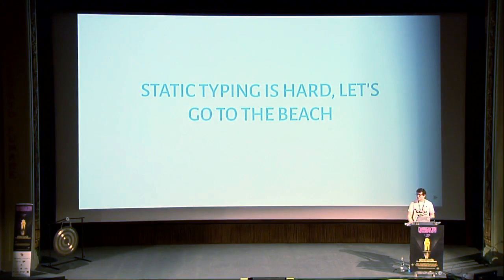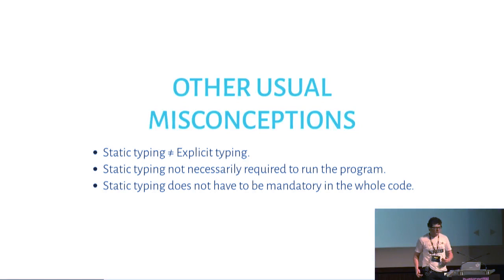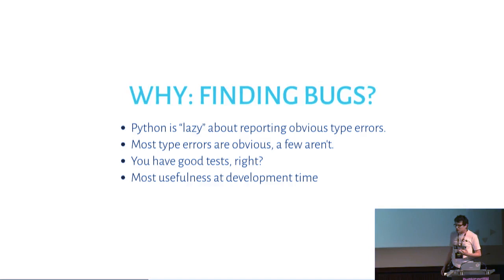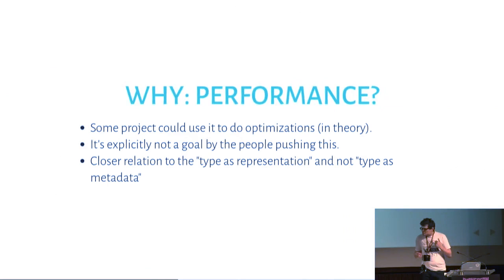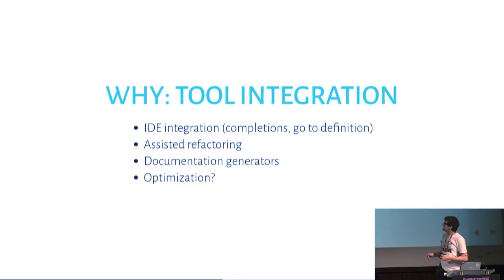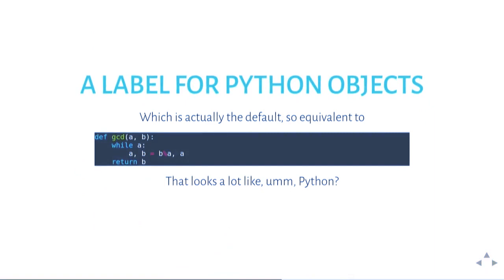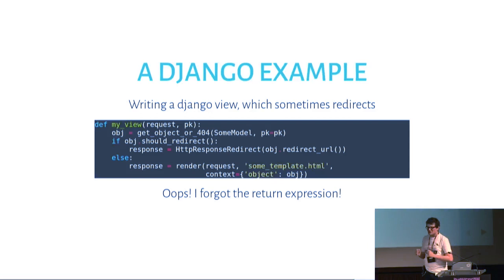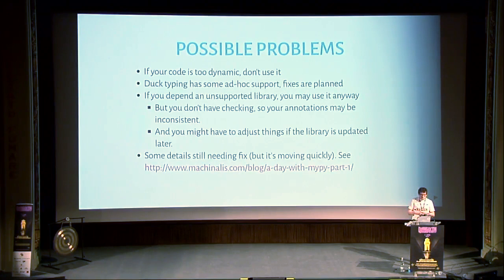"Using type checking in Django projects with mypy" by Daniel Moisset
Python has always been one of the most dynamic languages, and that's the most important factor in making it as flexible and expressive as it is. However, some recent efforts being done to also bring the world of static typing into Python, initially as a 3rd party project called mypy, and currently with some support in the core language in the form of PEP-484 + PEP-526.

From some experiences with it, mypy improved the code I write in Python, but it's main blocker now is supporting the libraries and frameworks we all use. I'm currently working on bringing support for Django to be able to have type annotations in web development projects. This talk will describe the why using this tool helps you write code and can already make your web projects better.